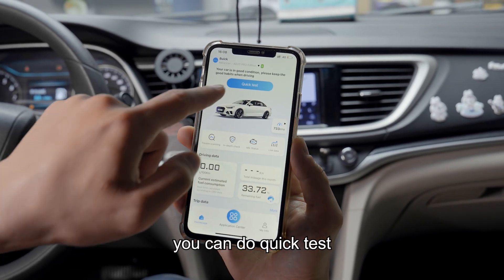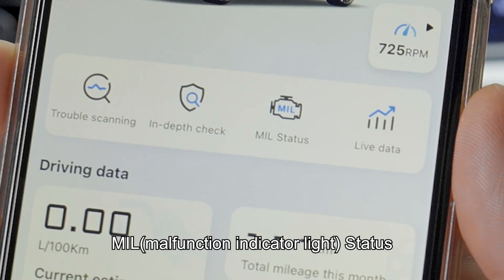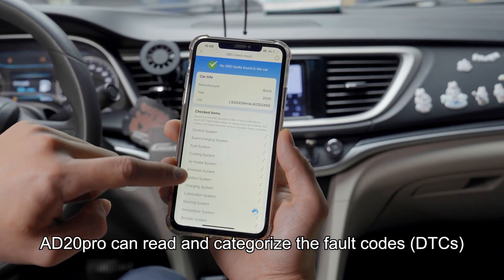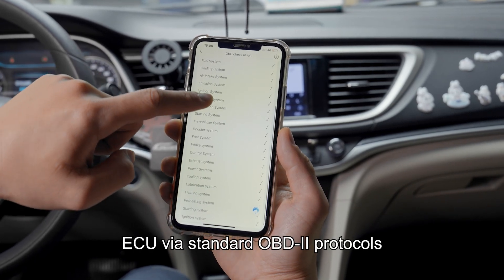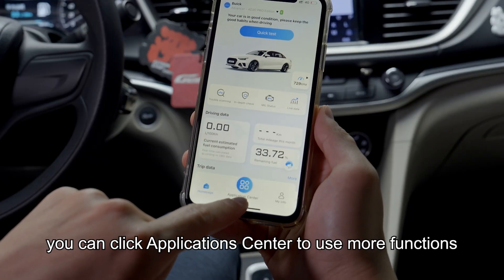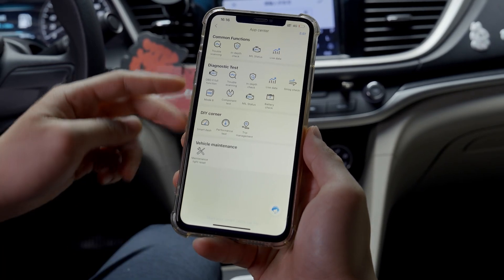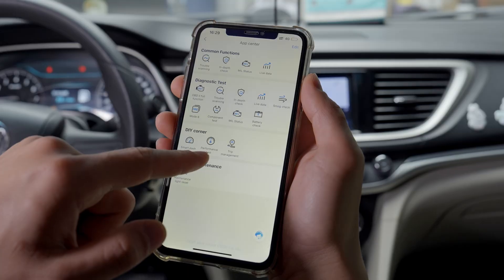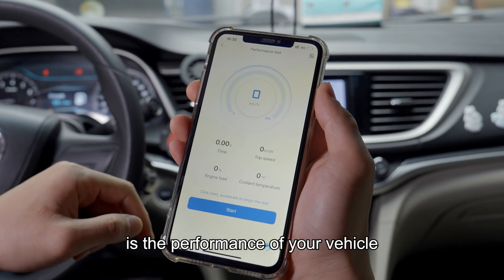AD20 PRO for Perform Full-System In-Depth Diagnostics Tutorial Videos with 100% Practical Skills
Are you tired of struggling with vehicle diagnosis? Do you want to take your automotive repair skills to the next level? Look no further! Our AD20 PRO complete teaching videos are here to help. AD20 PRO is a powerful tool in the world of vehicle diagnosis, and we're going to show you how to use it like a pro. In this series, we'll cover everything from the initial setup of AD20 PRO to the most advanced diagnostic functions. You'll learn how to use AD20 PRO to quickly identify and fix problems in engines, transmissions, electrical systems, and more. Our instructors are experienced automotive technicians who will share their insider tips and tricks with you. With our detailed explanations and practical demonstrations, you'll be able to use AD20 PRO with confidence in no time. So, what are you waiting for? 💯